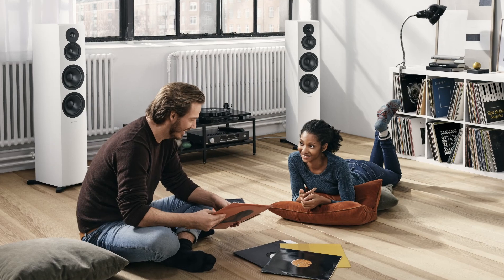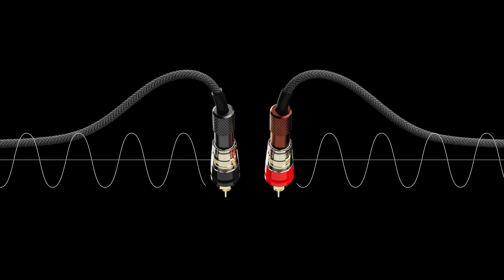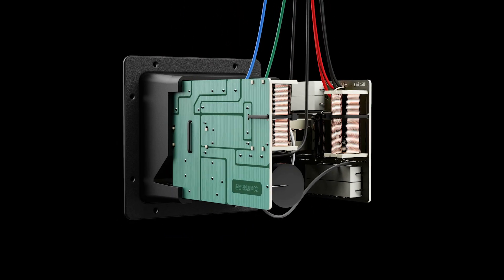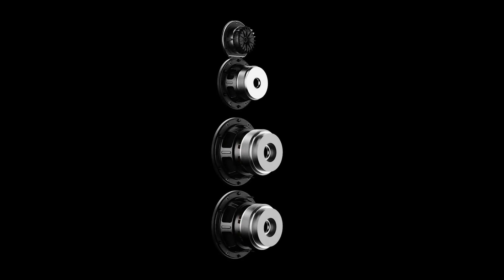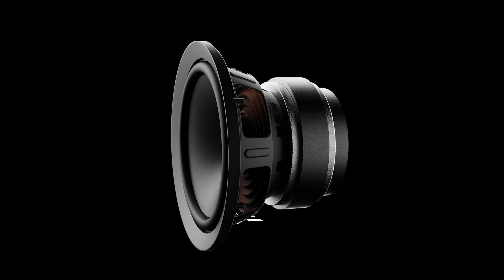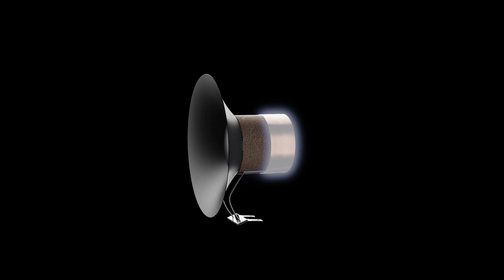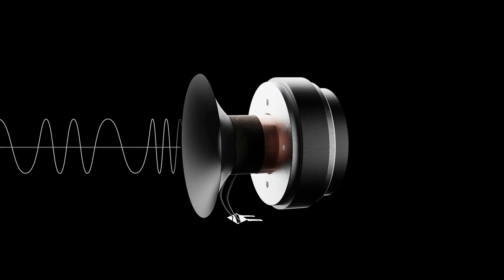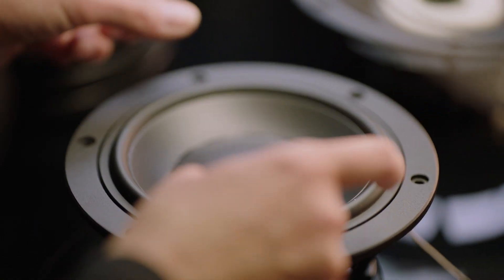Dynaudio - How a passive speaker works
Are you just getting into hi-fi? Or perhaps you're a seasoned veteran but have just never really given much thought as to how your prized speakers actually produce the magic that they do.

Let us take you on a journey of an audio signal, as it passes through a passive speaker, from terminal to speaker cone, and discover a little science and/or magic on the way.

So settle in - here's three and a half minutes of exactly how a passive loudspeaker works. Enjoy.

You can find tonnes of more interesting and informative content over at our Dynaudio Academy